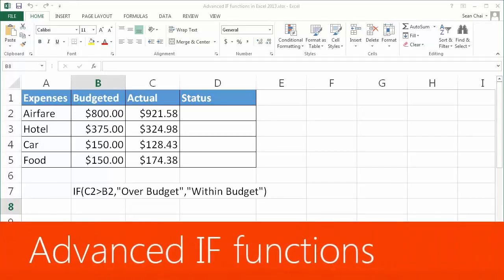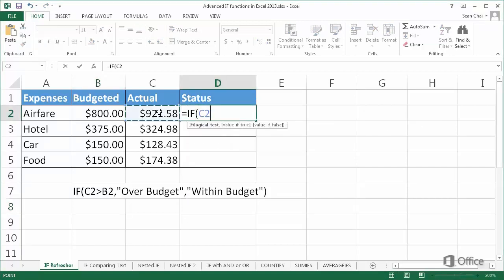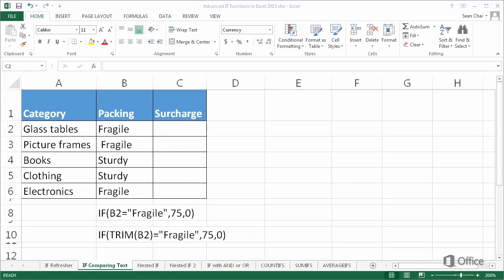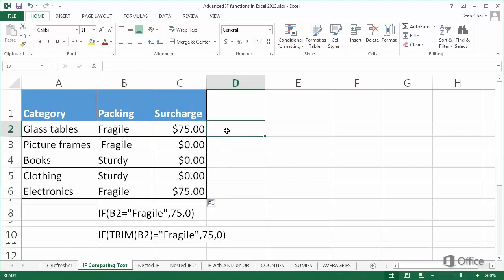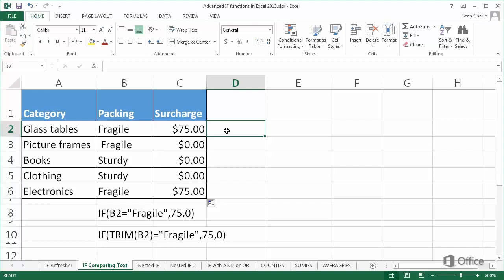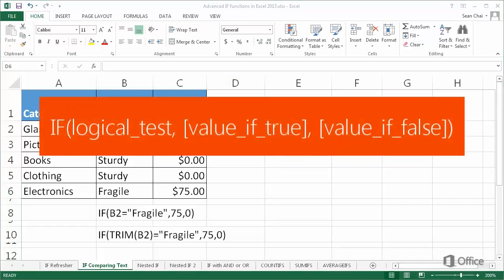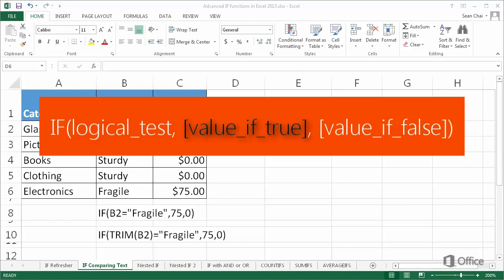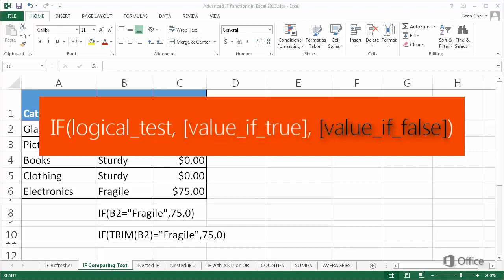Microsoft Advanced IF functions